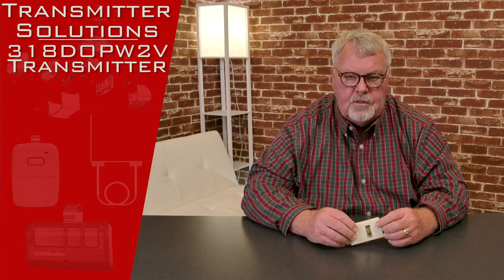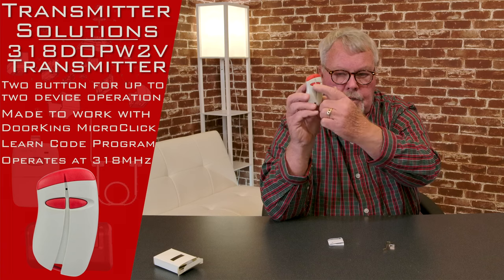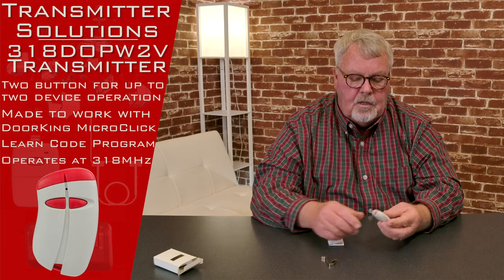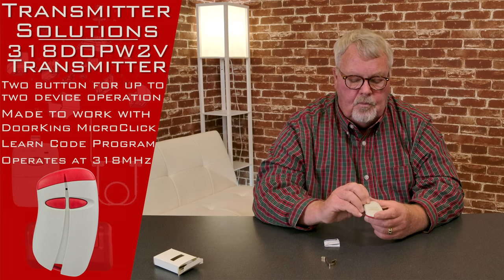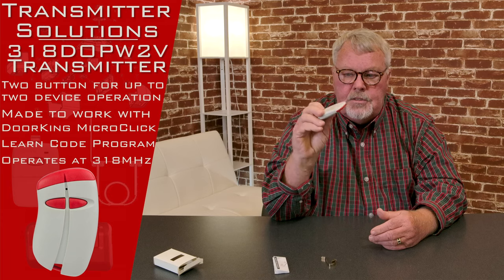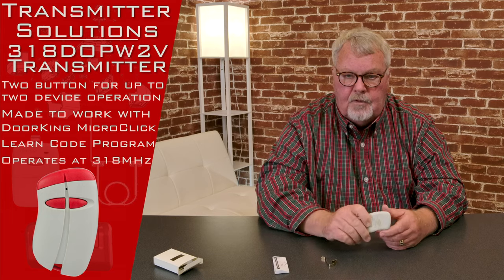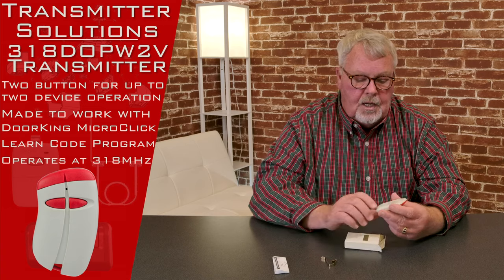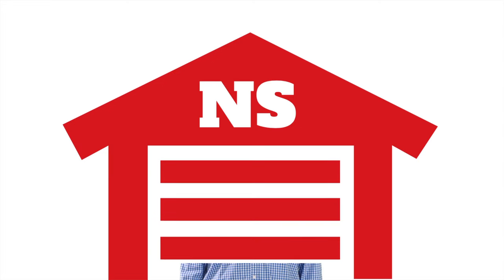Transmitter Solutions Stingray 318DOPW2V Gate Opener Remote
The Transmitter Solutions Stingray 318DOPW2V Gate Opener Remote works with Doorking MicroClick receivers and transmitters. Available at North Shore Commercial Door, the Stingray 318DOPW2V Gate Opener operates on a 318 MHz frequency with a pair of model 2016 coin-type batteries. It features a test/operate LED light and comes with a red case. Order from North Shore Commercial Door and your transmitter will usually ship out the following business day.

NorthShoreCommercialDoor.com Production